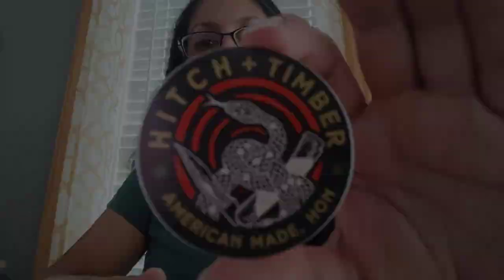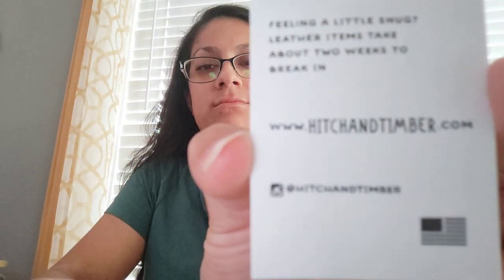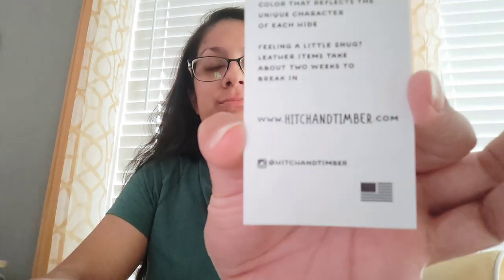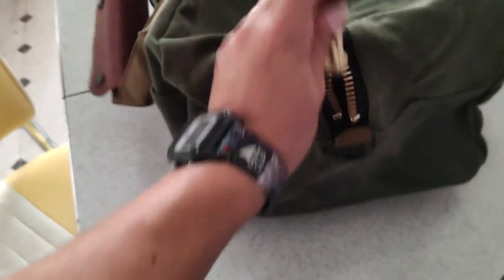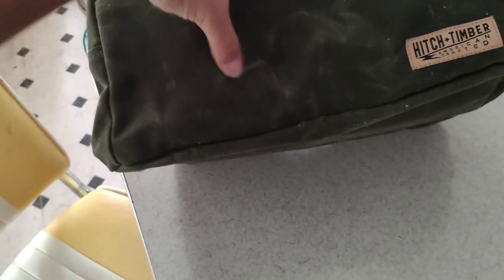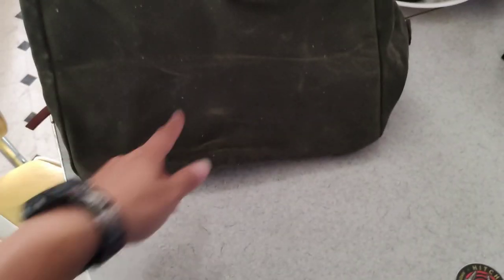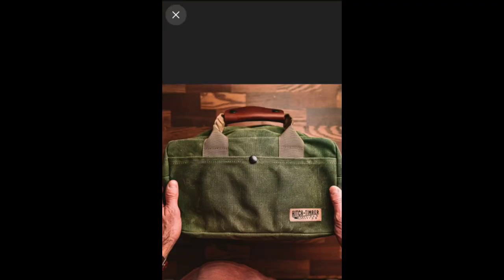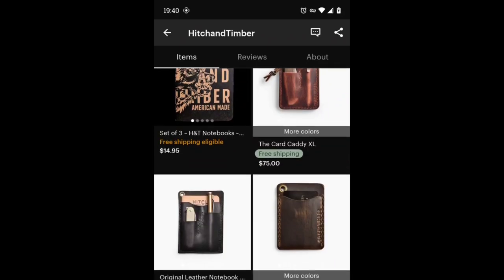hitchandtimber toolbag usamade etsy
I've been searching everywhere for a bag in general and I found a really nice one for $125 with taxes. Leather is the way to go! far beyond the years that I'm gone from this world! anyway I know it's pricey but guess what this will last you forever! This bag has a wide mouth so you can fit 1 impact, 1 drill and 2 batteries and it not feel heavy at all 😲 amazing right!

Jessimikuhh